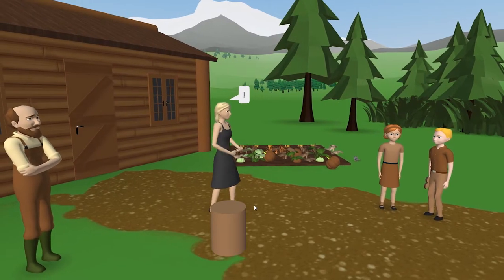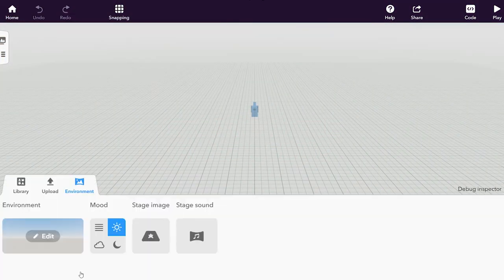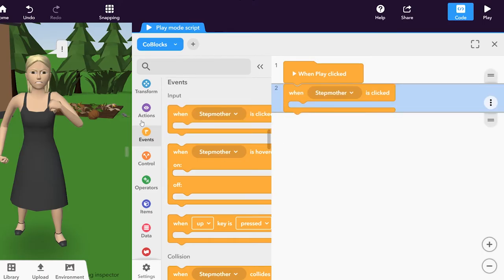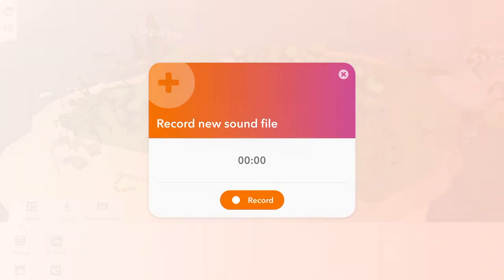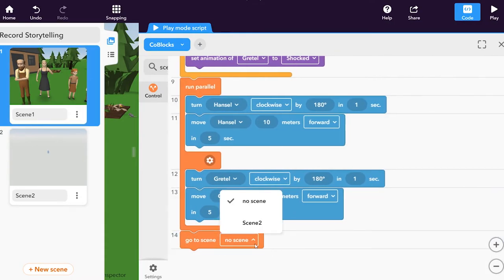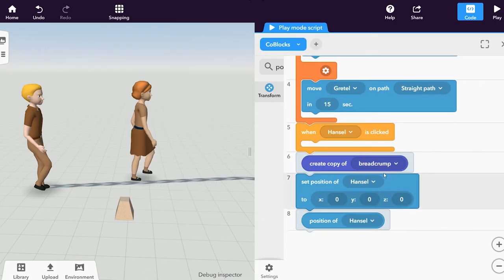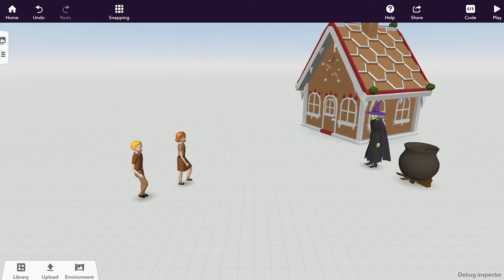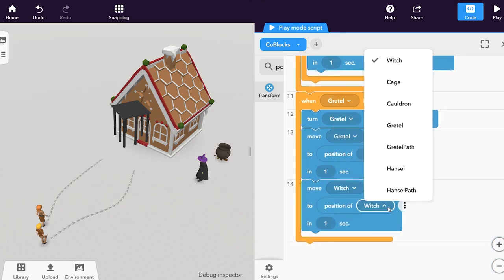Storytelling - CoSpaces Edu key applications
Discover one of the key applications of CoSpaces Edu: storytelling!

Build your own virtual worlds and give life to any story using the numerous creation tools available in CoSpaces Edu!

View this storytelling example in CoSpaces Edu: cospac.es/thYv